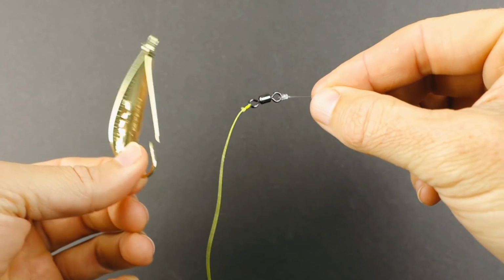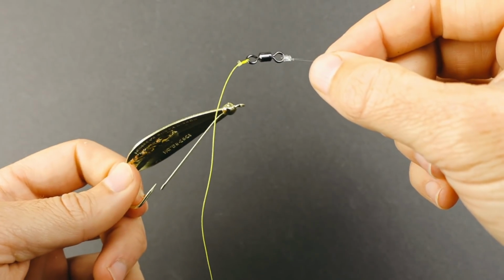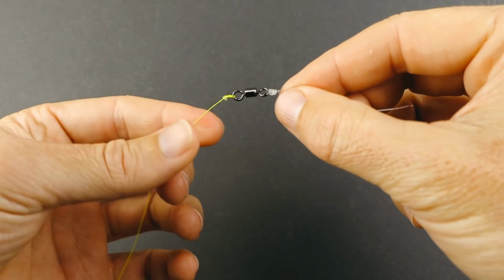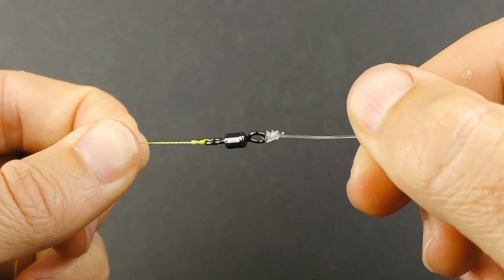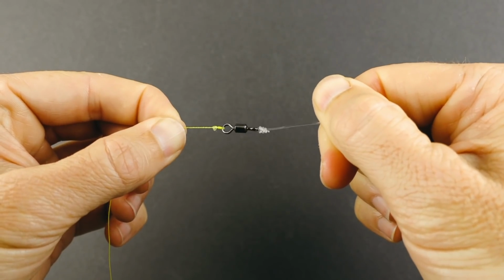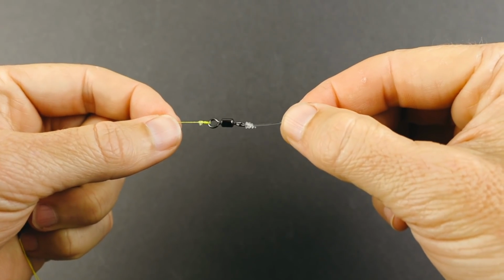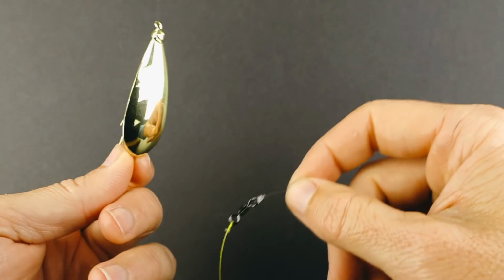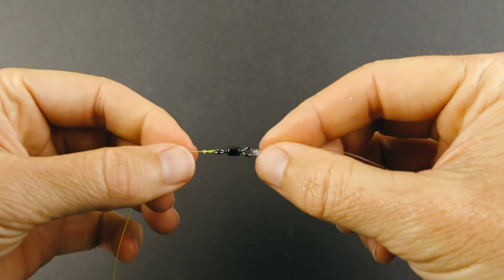Should You Use A Swivel With A Spoon? (Surprising Experiment Results)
Should you use a swivel when you use a spoon?

Most people use them to decrease line twists.

But do spoons actually help stop your line from twisting?

Well, it depends.

In this experiment, I rigged up a swivel and did a quick test to demonstrate how swivels handle line twists in real life.

I tried using monofilament and braided line as the main line to test out both scenarios.

Check out this video to see the surprising results.

Do you use a swivel when you use a spoon?

Have you experienced anything differently than what I found here?